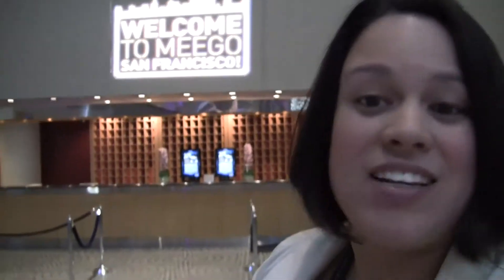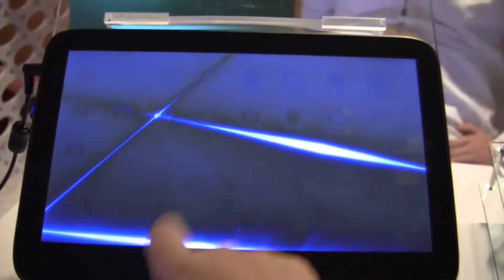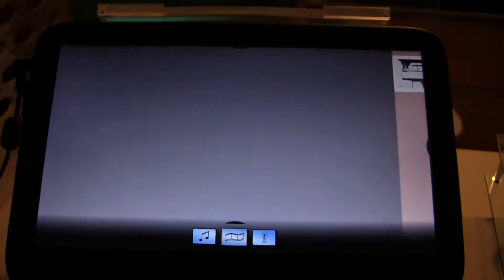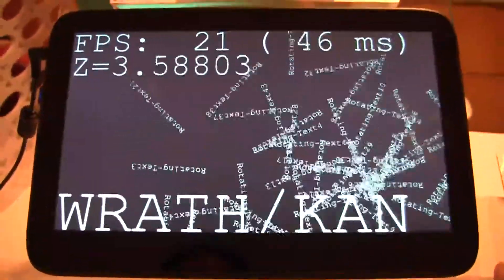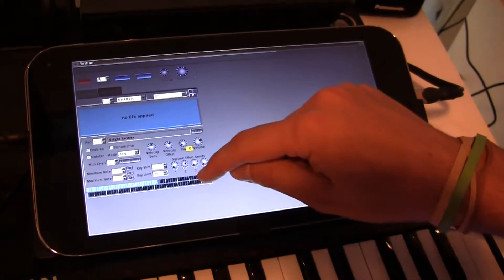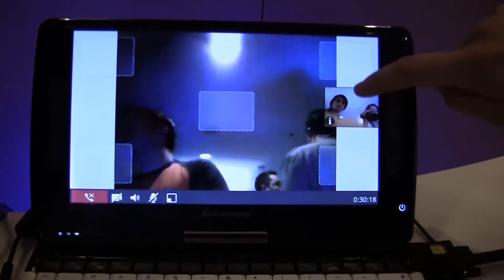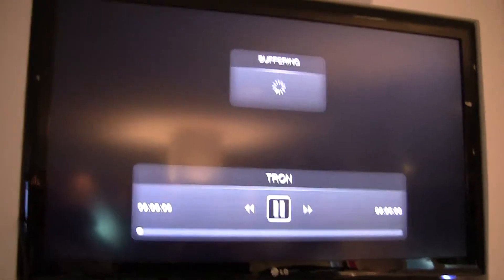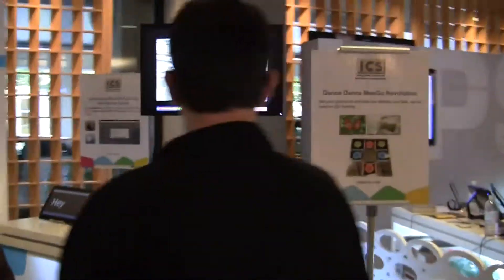NetBook Nation #24 MeeGo Conerence Day One Highlights Real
MeeGo Conference 2011 is a collaboration of technology design and product placement used with the Linux technology adapting the MeeGoo operating system.

After Day one of the Meego Conference 2011 keynote, Nicole took a look inside the Meego conference area were all the new tools, tips, and gadgets were out for demo include everything MeeGo operated from tablets, TV's, and mobile phones.

People can enjoy creating their own DJ mixes using Yoshiba with Ivory, on the fly, with a new tablet app by Indamixx or dance their pants off with the new MeeGo based Dance Dance Revolution (made entirely in QMl not C++). Nomovok has included new technology with kernel optimization and a customized UI and Telecomm Italia has come out with lightning fast newly tweaked UI Cubo Vision that blows Apple TV out of the water and has shipped in February. We also catch a quick look at a native application call MeeGo IM from Lanovo.